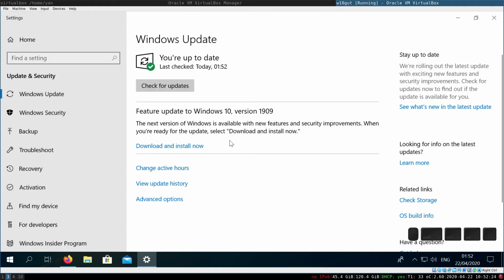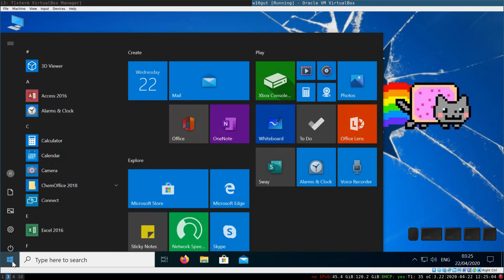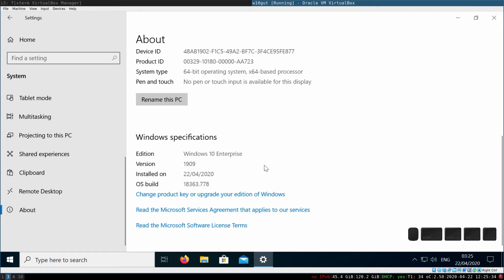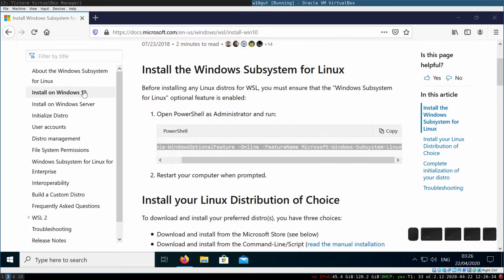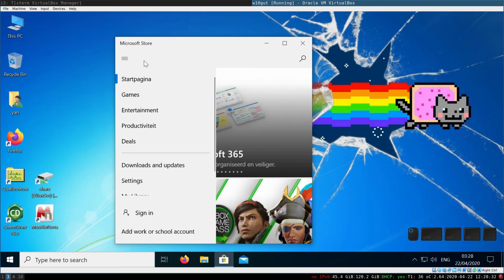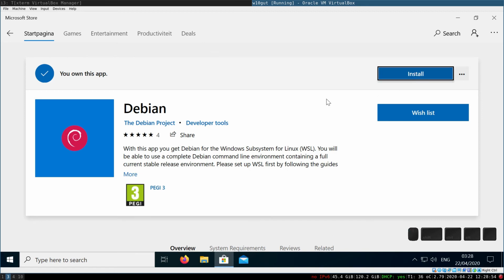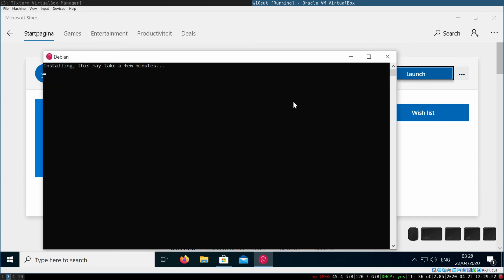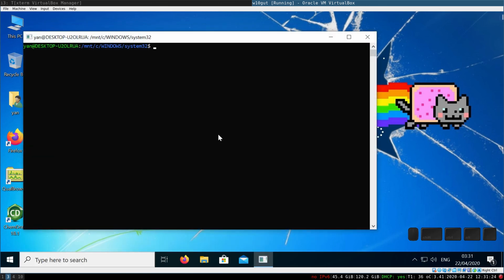Installation of windows subsystem for linux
Windows subsystem for linux is a handy tool for communication with linux machines and working with linux applications on windows OS.